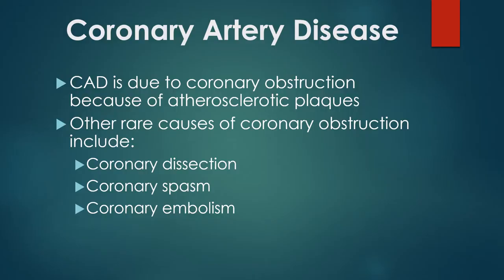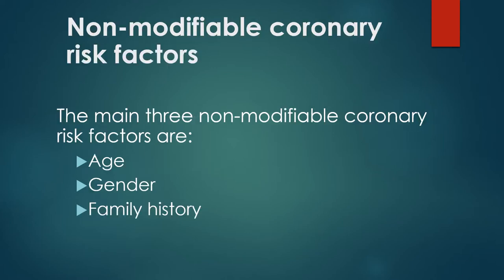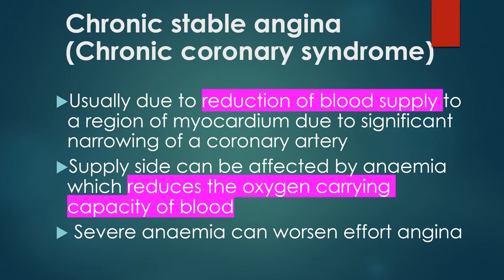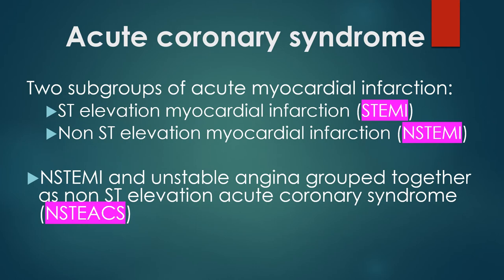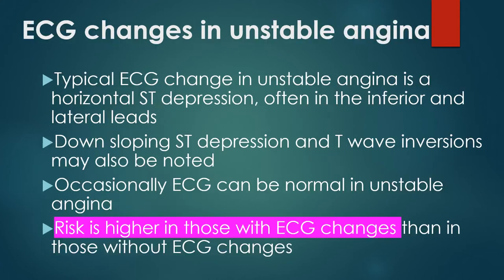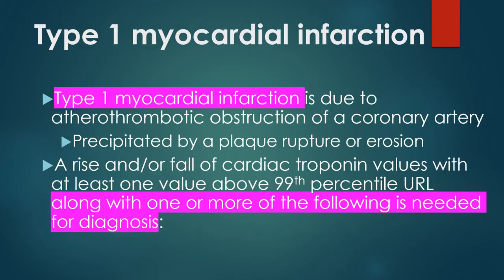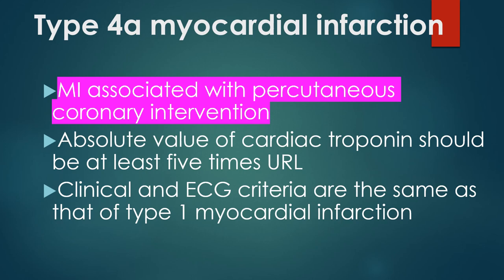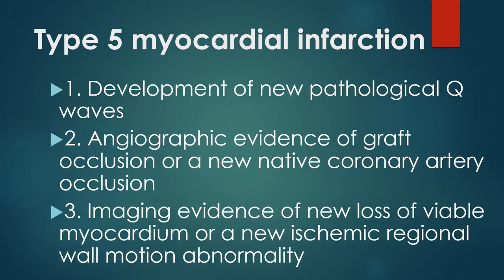Coronary Artery Disease